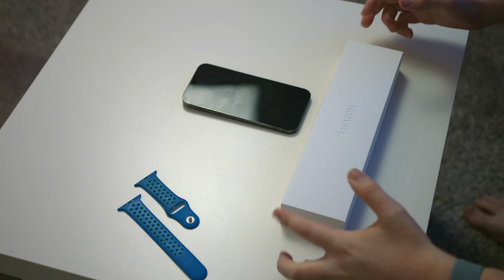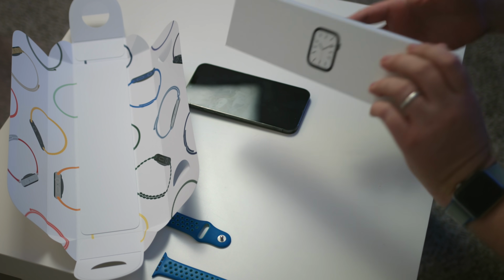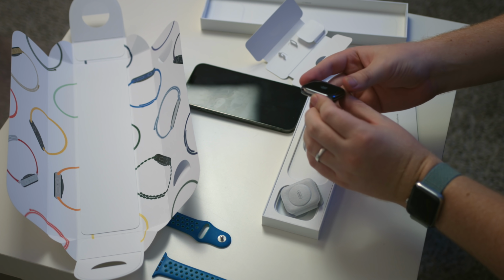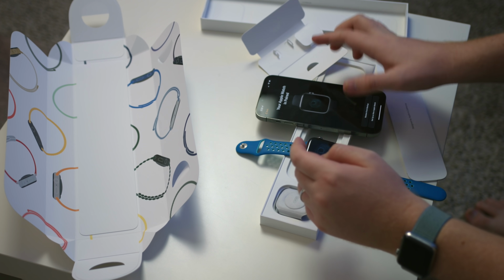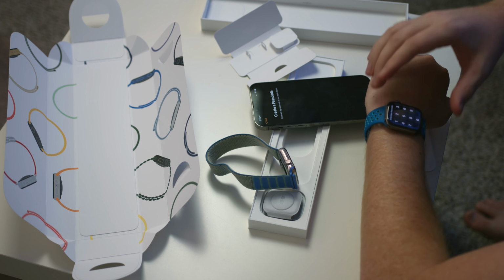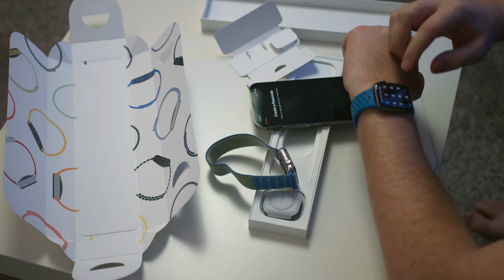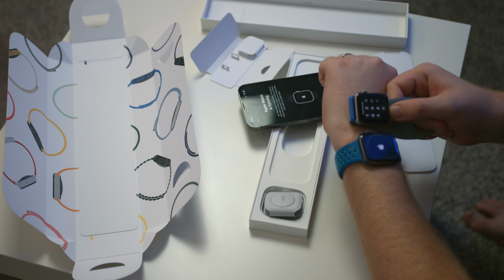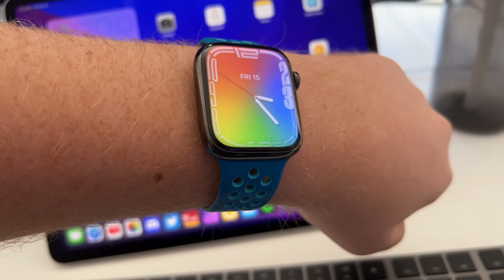Watch Series 7 Unboxing! I'm OBSESSED